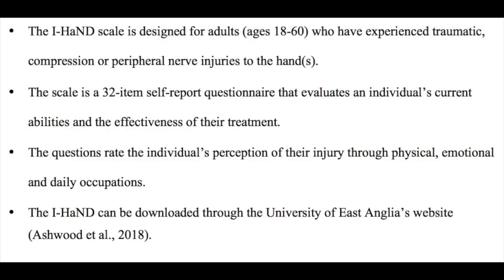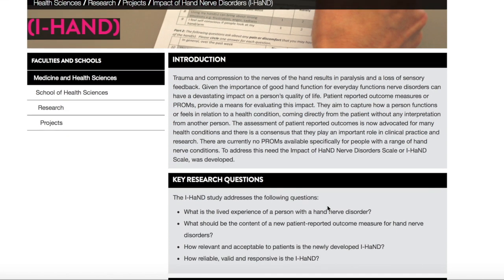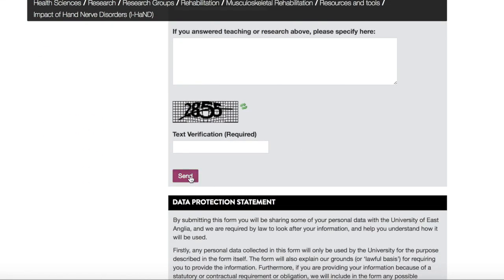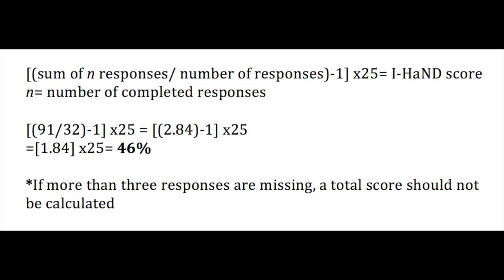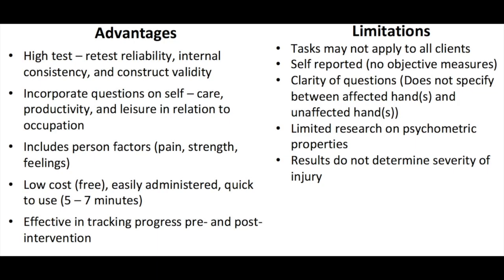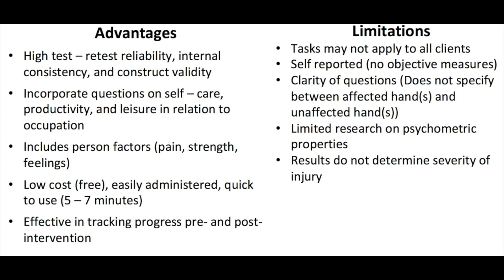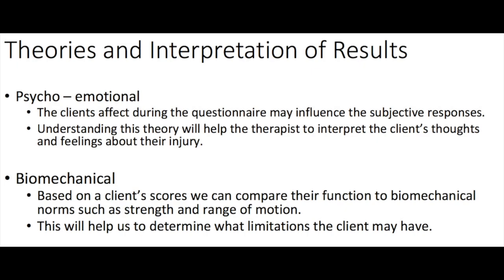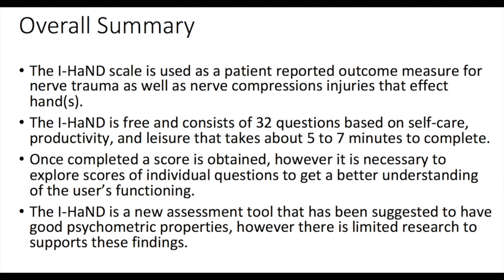I-HaND Assessment Overview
I-HaND